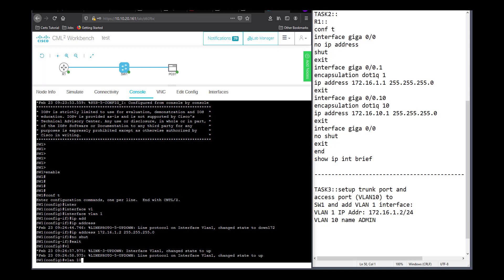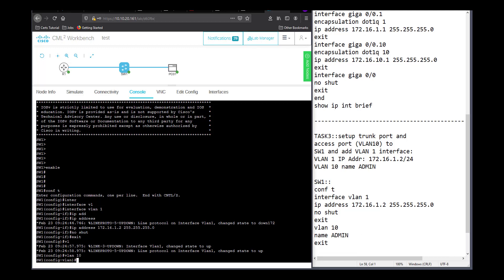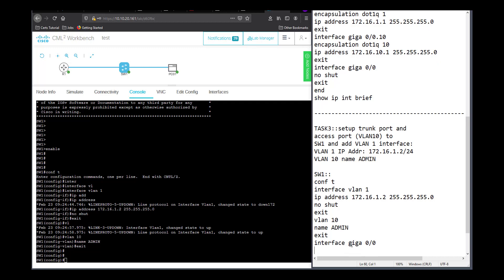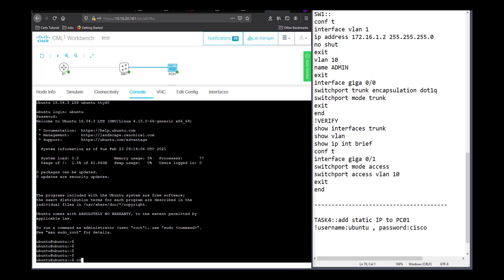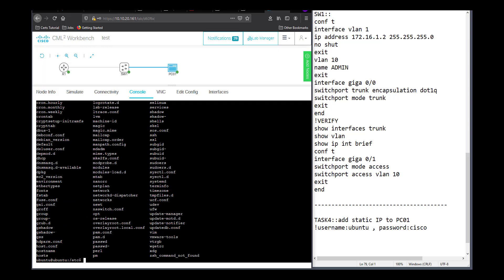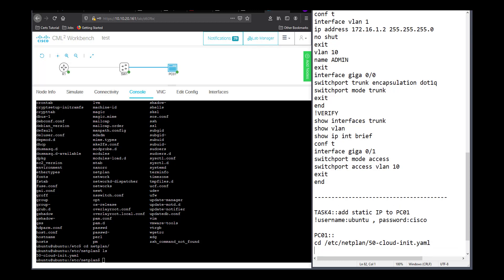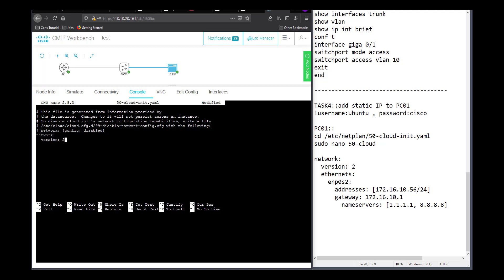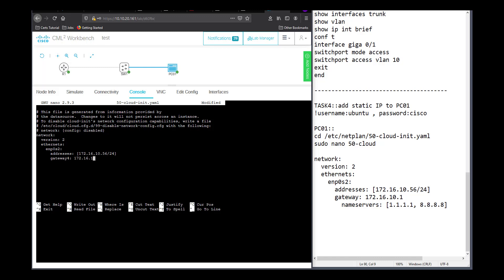How to configure sub-interfaces in a Cisco router? | labeveryday part 51 using CML Cisco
Links

Tags
Cisco Certified Network Associate (200-301) CCNA
Cisco Certified DevNet Associate (200-901 DEVASC)
Cisco Certified CyberOps Associate (200-201 CBROP)

Cisco Certified Devnet Professional - Core exam: 350-901 DEVCOR
Concentration exam (choose one):
300-435 ENAUTO, 300-853 CLAAUTO, 300-635 DCAUTO, 300-535 SPAUTO
300-735 SAUTO, 300-910 DEVOPS, 300-915 DEVIOT, 300-920 DEVWBX

CCNP Enterprise - Core exam: 350-401 ENCOR
300-410 ENARSI, 300-415 ENSDWI, 300-420 ENSLD, 300-425 ENWLSD,
300-430 ENWLSI, 300-435 ENAUTO

CCNP Collaboration - Core exam: 350-801 CLCOR
300-810 CLICA, 300-815 CLACCM, 300-820 CLCEI, 300-835 CLAUTO

CCNP Data Center - Core exam: 350-601 DCCOR
300-610 DCID, 300-615 DCIT, 300-620 DCACI, 300-625 DCSAN, 300-635 DCAUTO